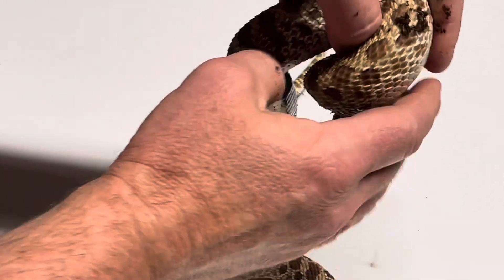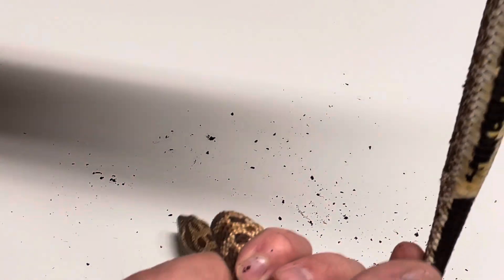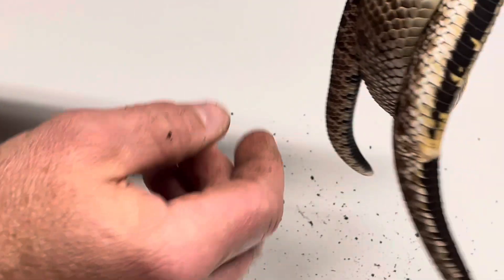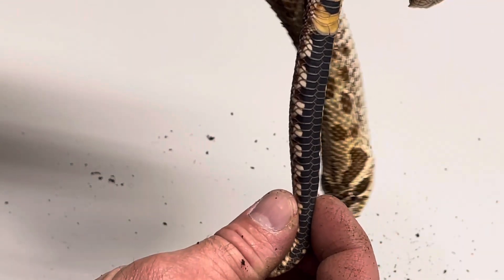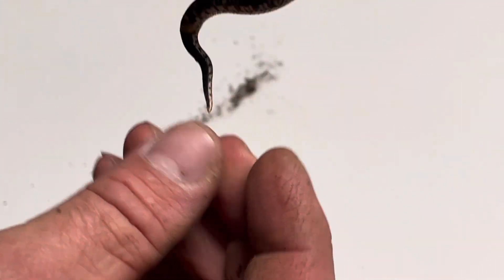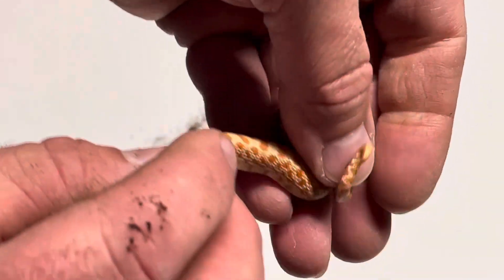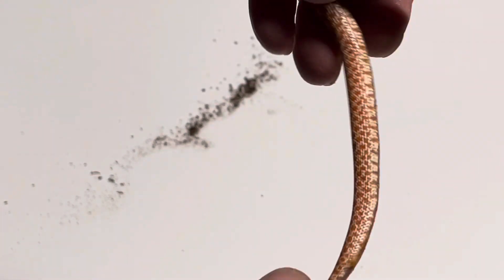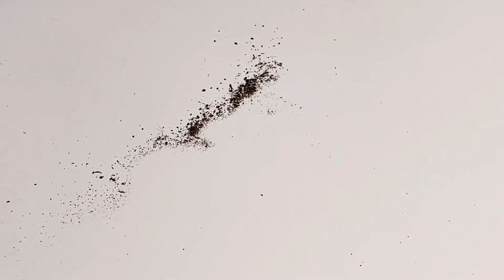Determining The Sex Of A Hognose Snake Without Popping Or Probing!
Determine the sex of your Hognose Snake visually and by scale counting the easy way!